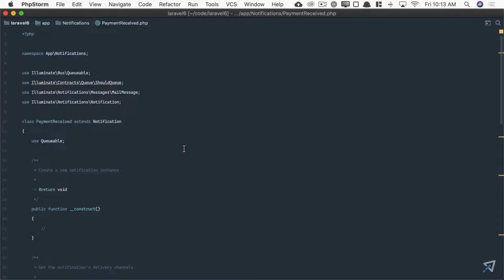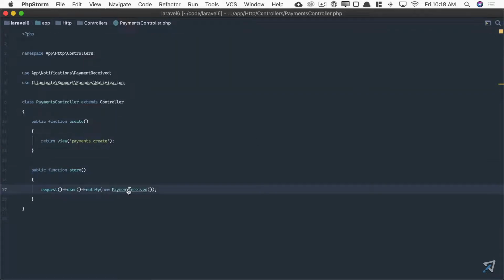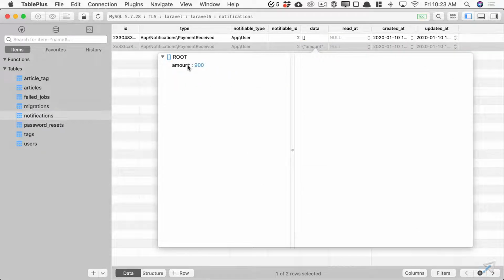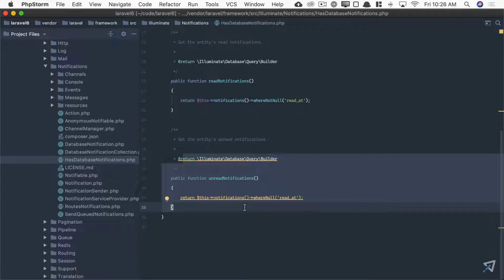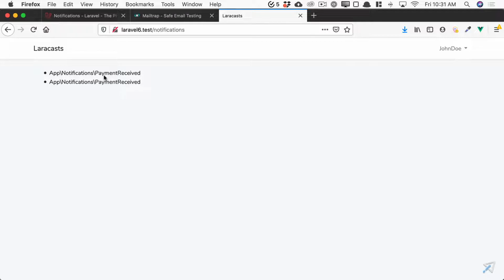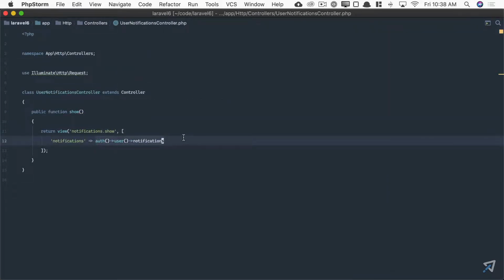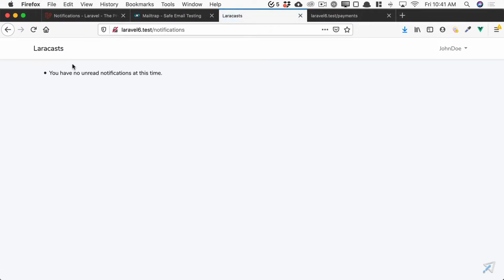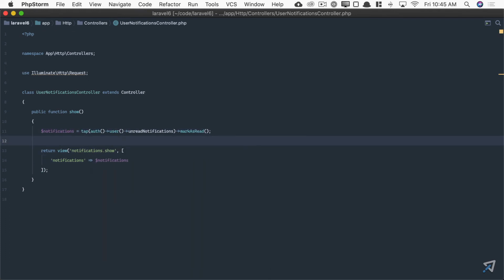47 Database Notifications